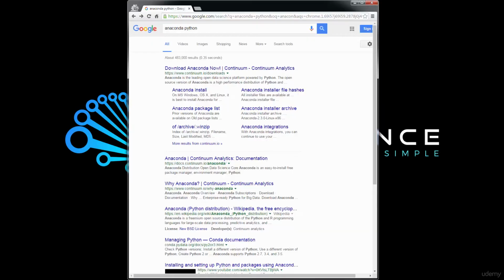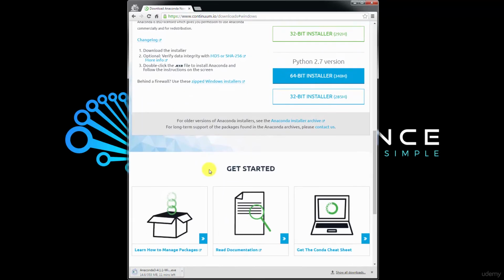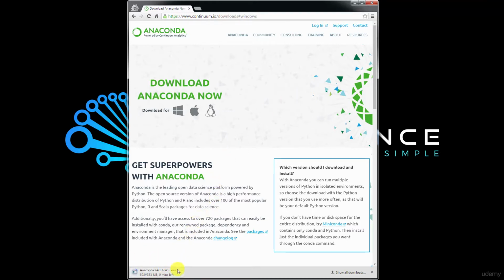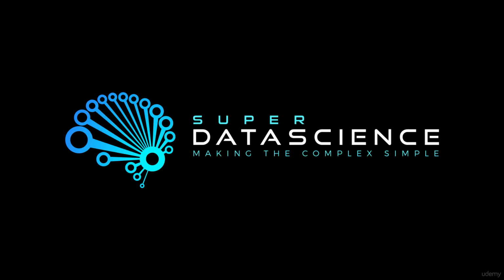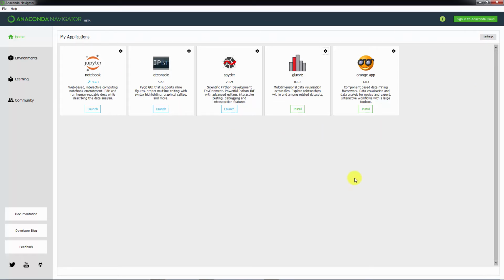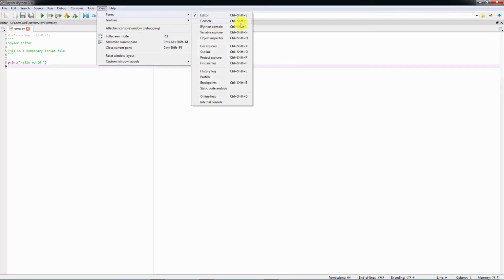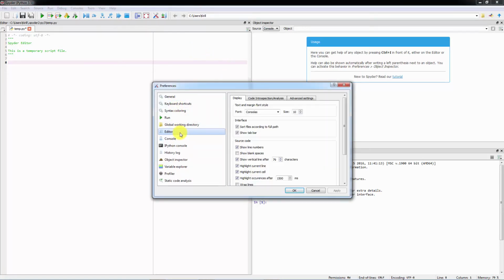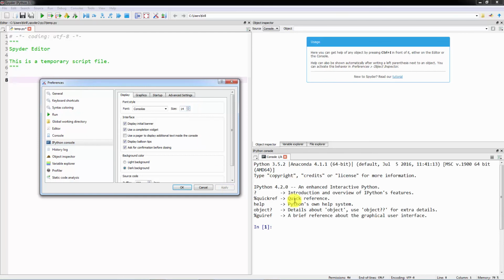Installing Python and Anaconda Mac, Linux & Windows